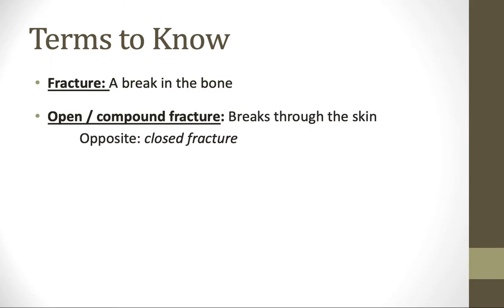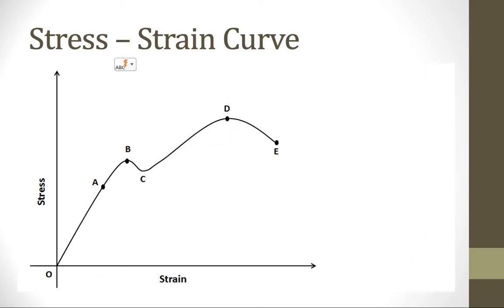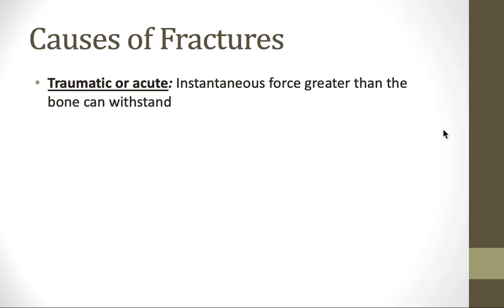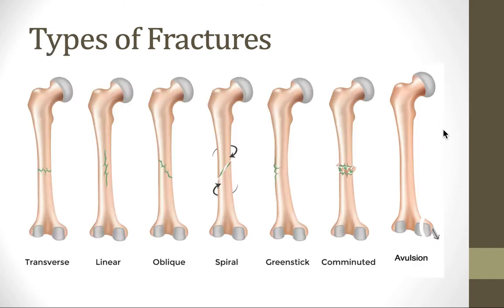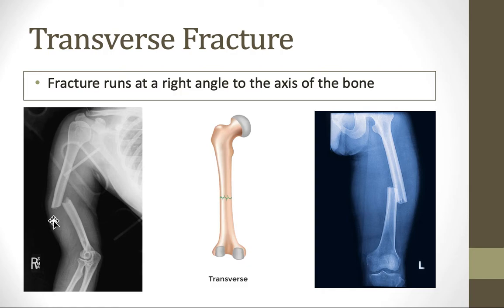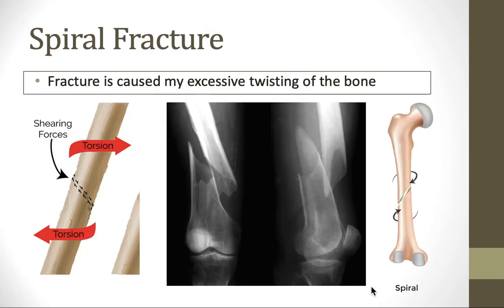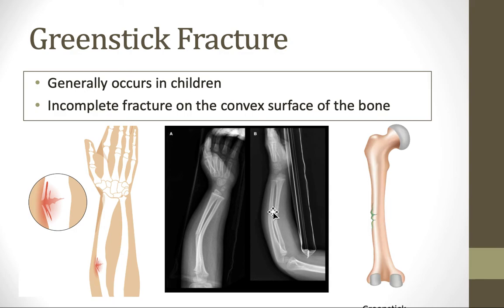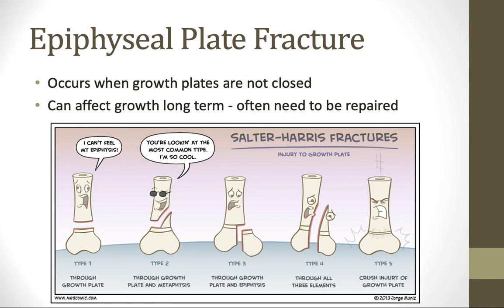Fractures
This screencast gives an overview of terms used when discussing fractures as well as different types of fractures.